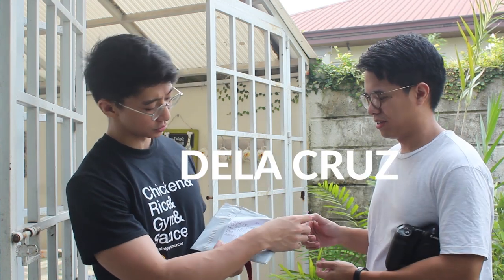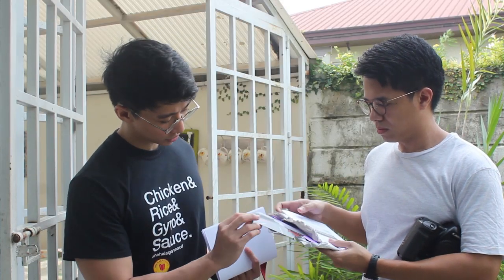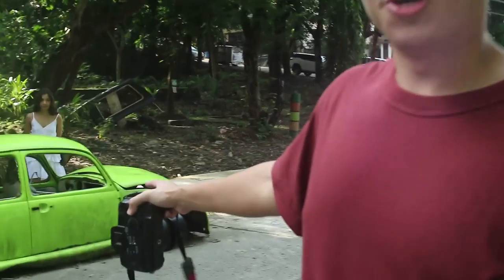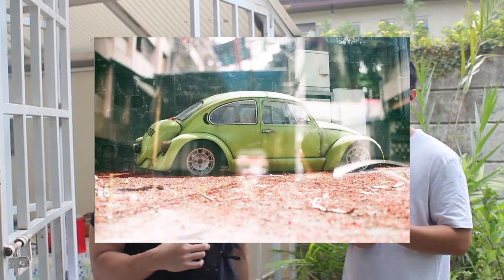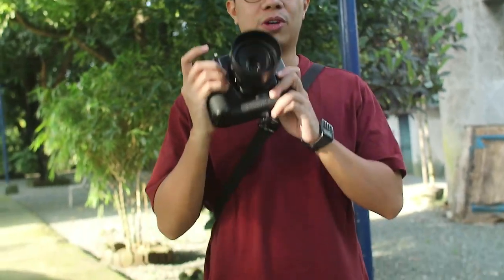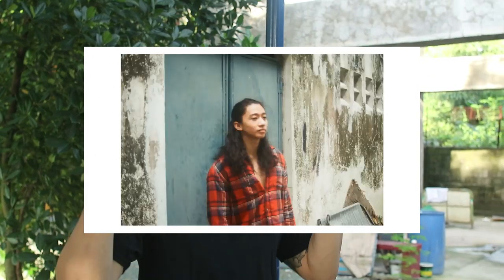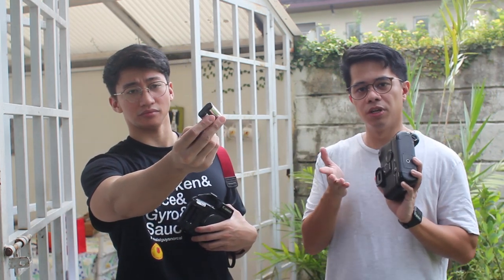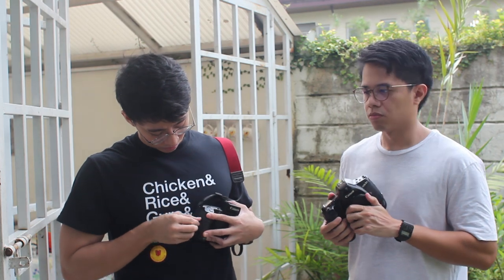GREAT FILM CAMERA that EVERYONE is OVERLOOKING! | Canon EOS 35mm cameras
Everyone is after the "VINTAGE CAMERA AESTHETIC" and these 90's-2000's film cameras are being overlooked and are highly underrated. So in this video, we're going to show you that these cameras can still take awesome film photographs!

JOIN our Facebook group! Go to: Thirty Five Studio and Friends

Cameras Used:
Canon EOS 1N
Canon EOS 5

Lens Used:
Canon 50mm f1.8 STM

Film Used:

Thirty Five Studio: @thirtyfivestudio

Video gear:
Canon Mirrorless